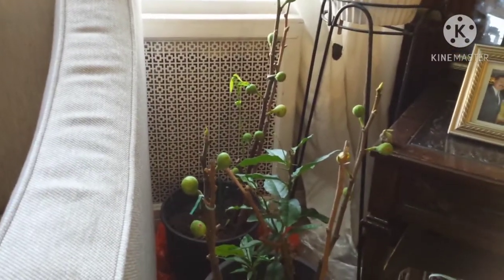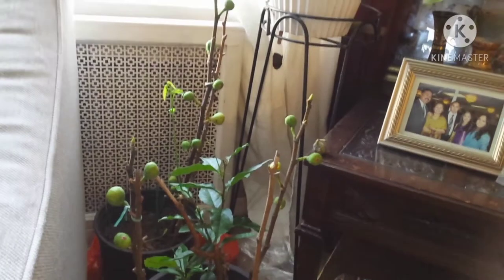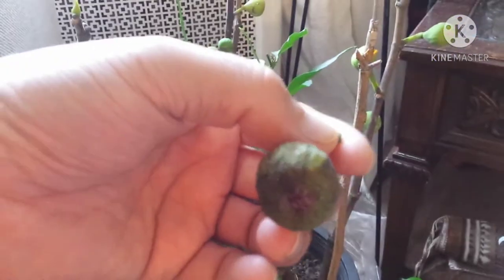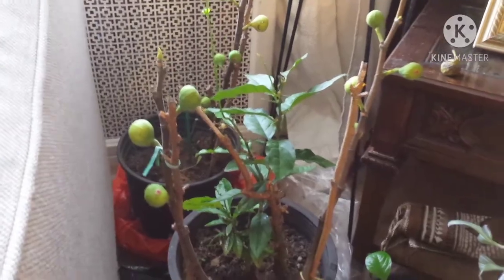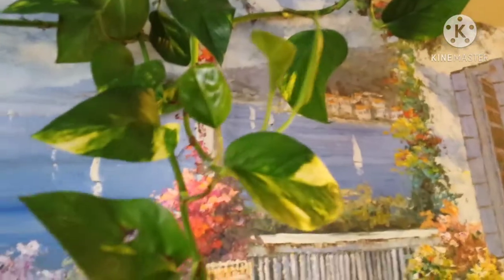How to ripen figs faster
Showing how to ripen figs faster way inside the house.